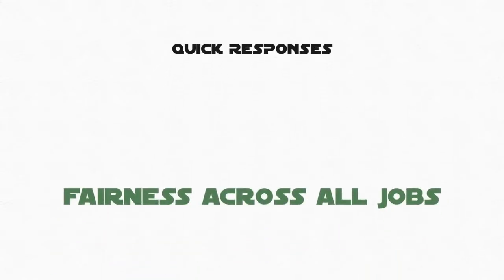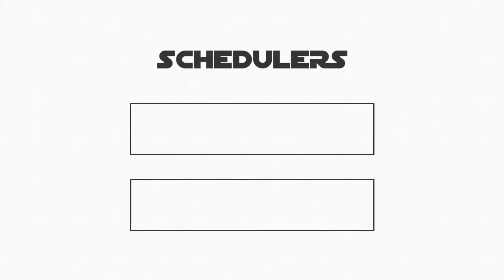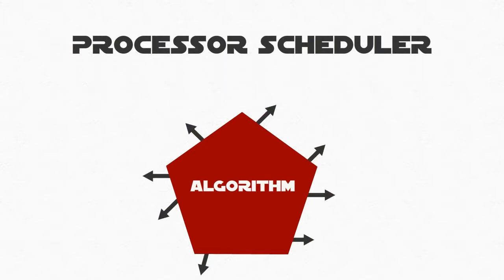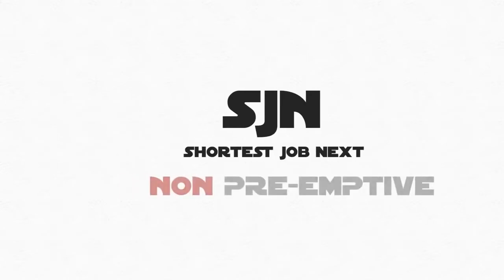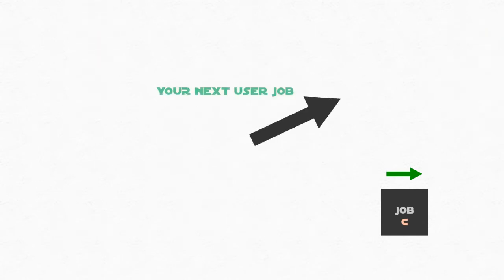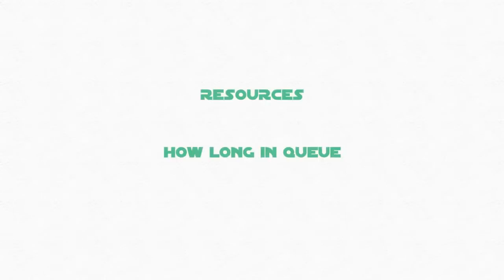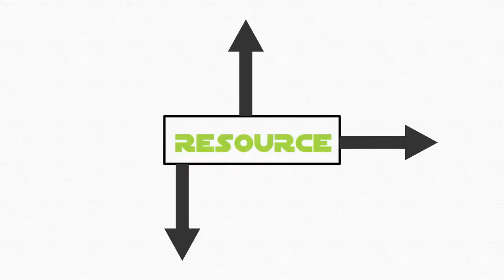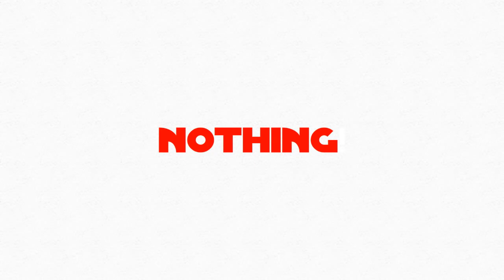Process_Manager_Part2